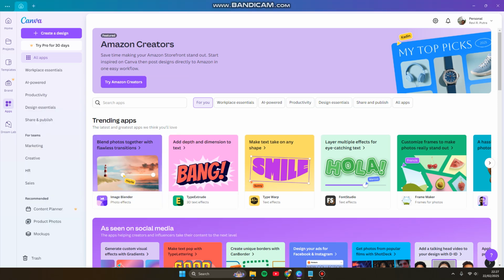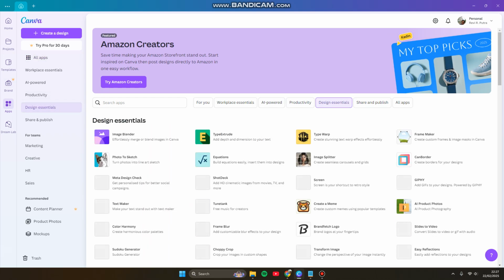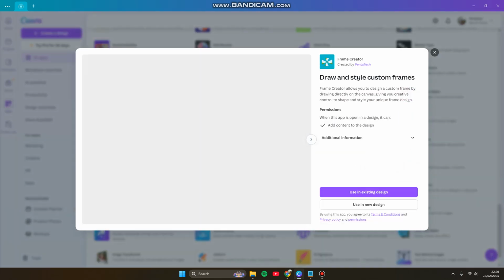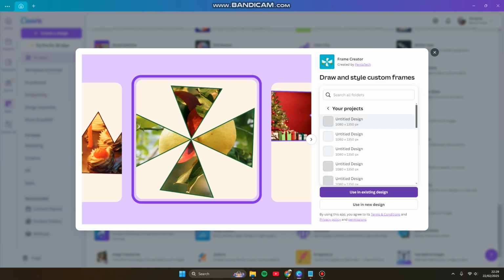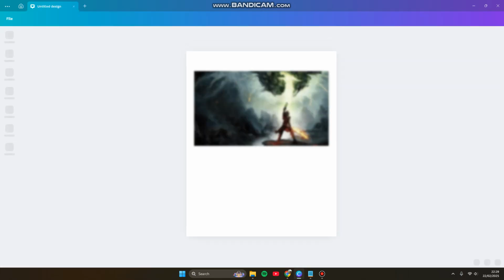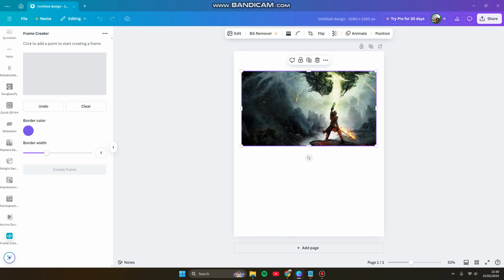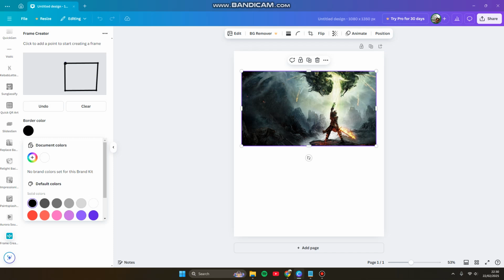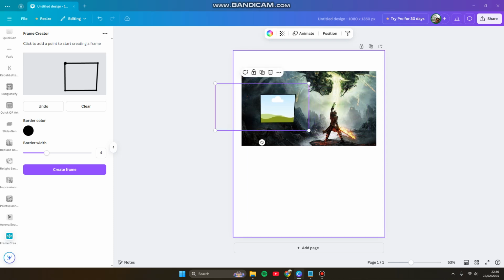How to Create Custom Frames in Canva